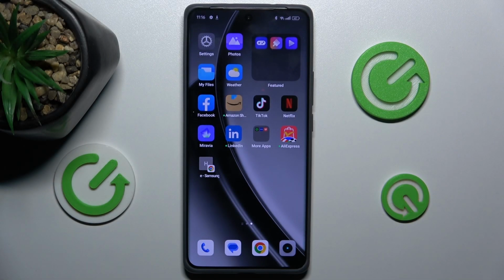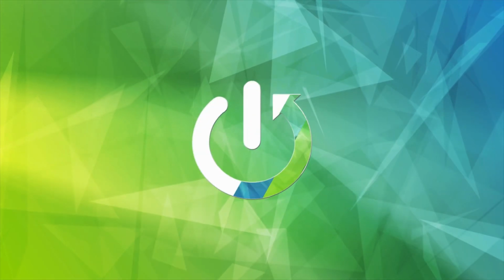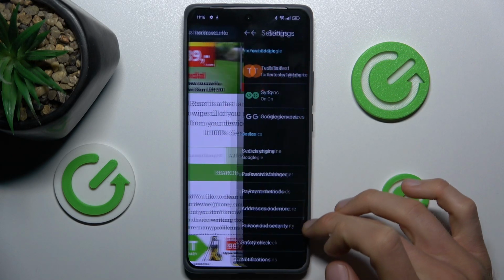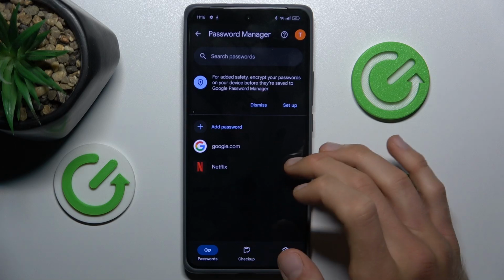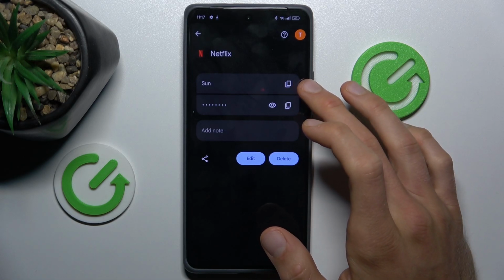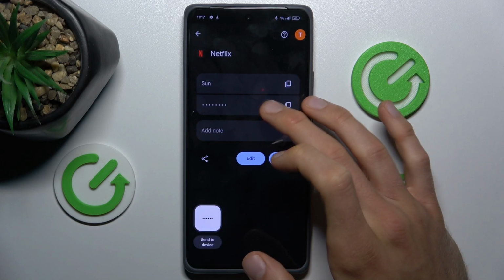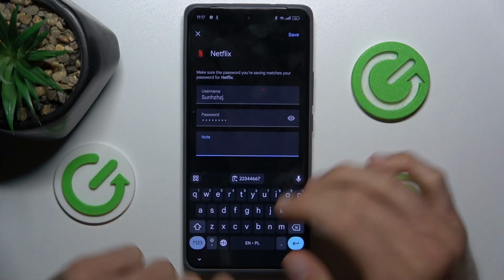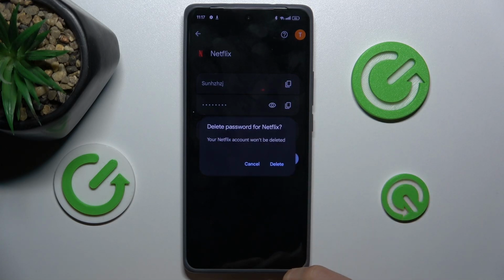How to Manage Google Chrome Passwords in REALME GT 6T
Discover how to manage the Google Chrome password manager on your REALME GT 6T with our comprehensive tutorial. Learn how to view, save, and delete passwords stored in Chrome for enhanced security and convenience. Follow our step-by-step guide to effectively manage passwords on the REALME GT 6T. Watch now to streamline your online login experience and keep your accounts secure!

How to use Google Password Manager in REALME GT 6T? How to find passwords saved to Google Chrome in REALME GT 6T? How to see Google passwords in REALME GT 6T?